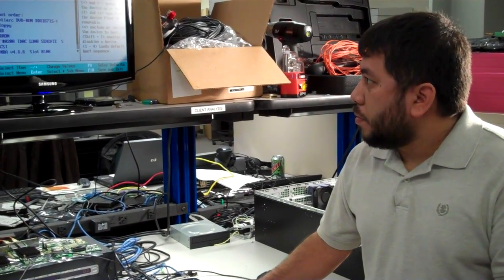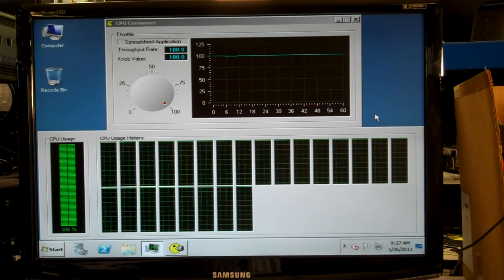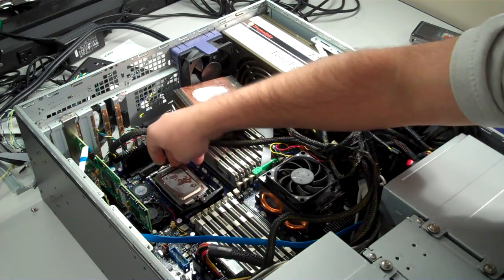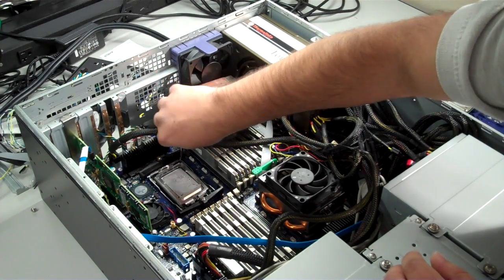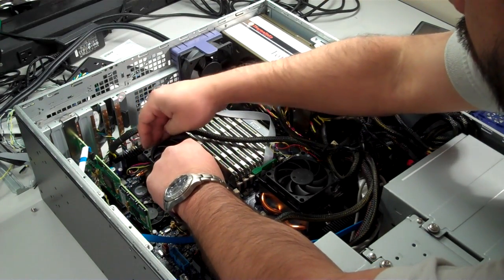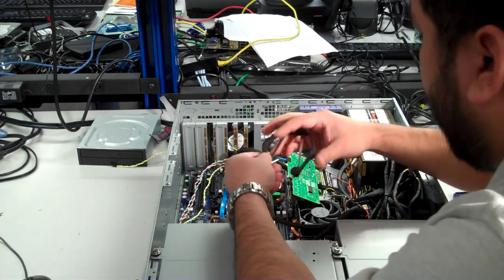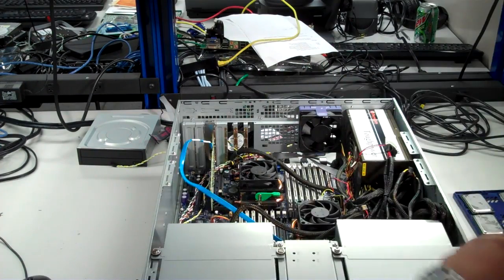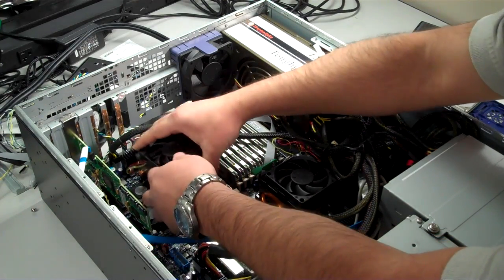16 Core Processor: Upgrade from AMD Opteron 6100 Series to Upcoming "Interlagos"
See an AMD reference design upgraded from an AMD Opteron 6100 Series processor to the upcoming processor code-named "Interlagos." Interlagos is a 16 core processor with the new "Bulldozer" core architecture.